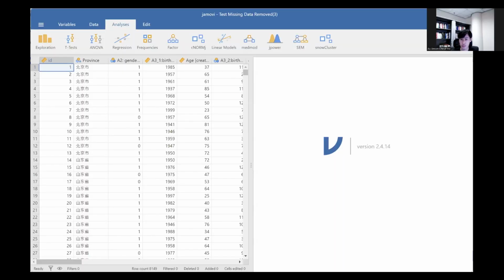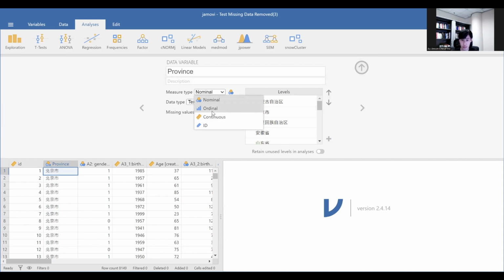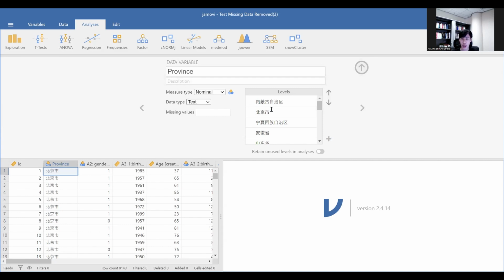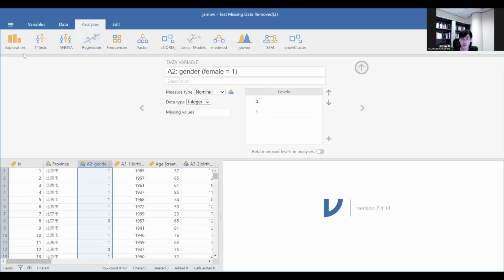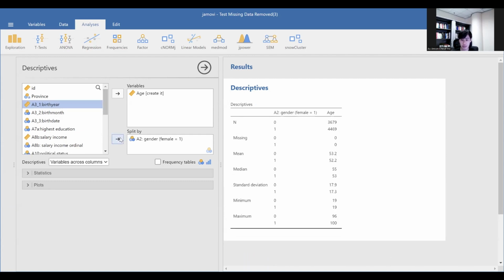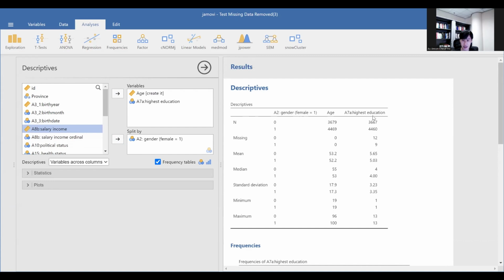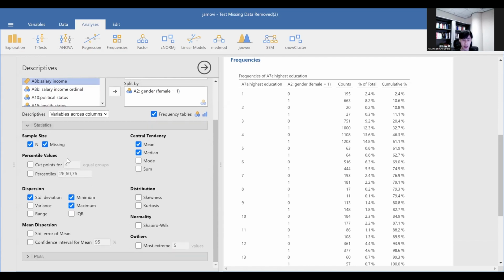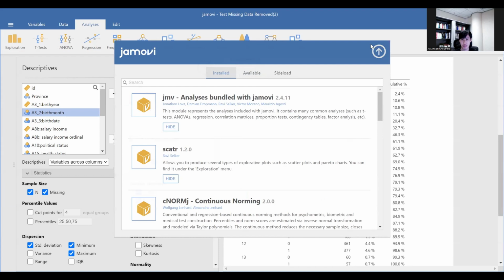Jamovi basics: Variable types and descriptive statistics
An overview of how to view variable types, change variable types, and view different angles of descriptive statistics in Jamovi. By Anson Au, Hong Kong Polytechnic University.